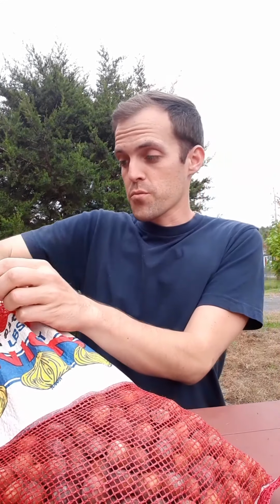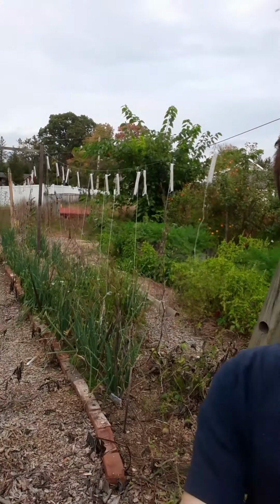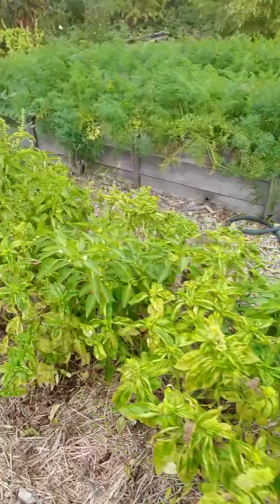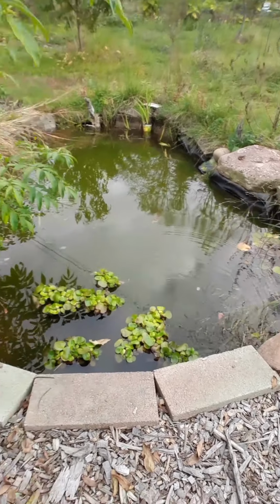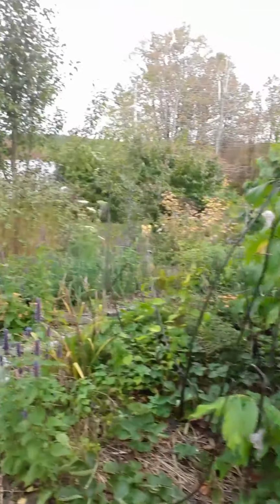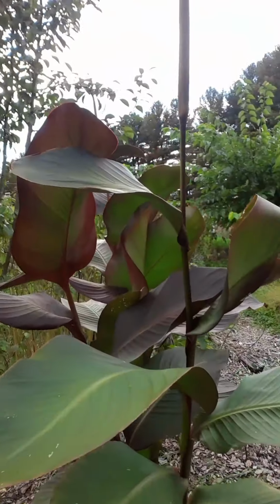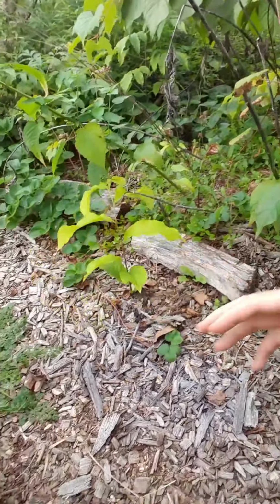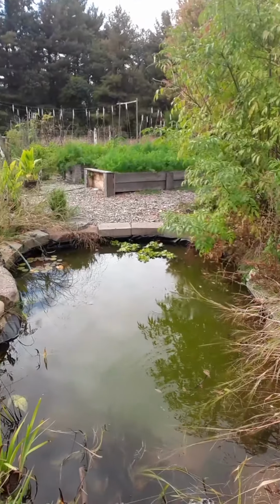Fall Garden Tour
Mid-October garden tour of my garden and permiculture food forest. This year had really good weather; lots of sunny days mixed with some rain. Now everything is winding down, let's see how it went!